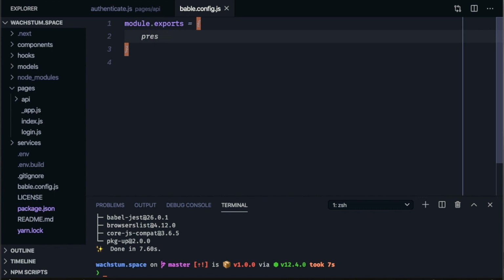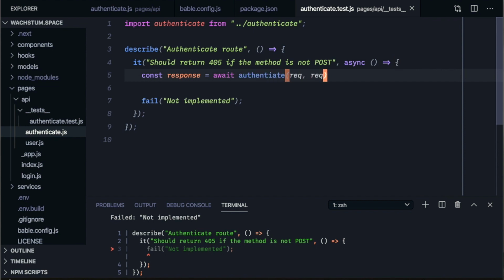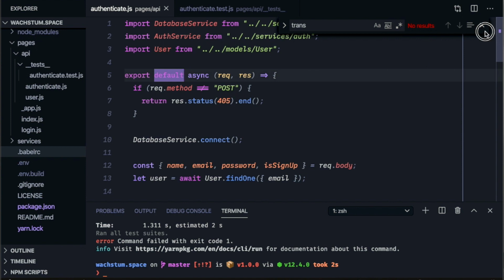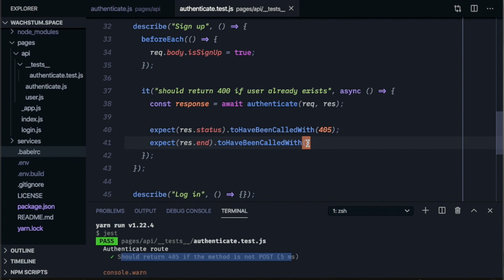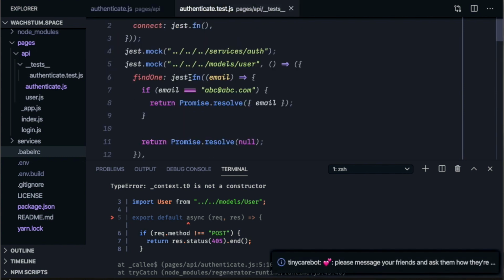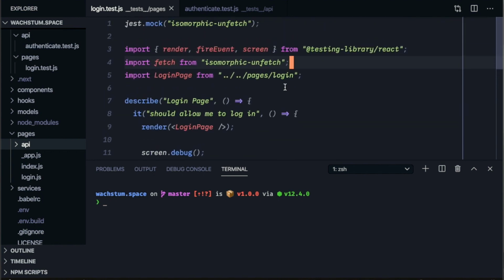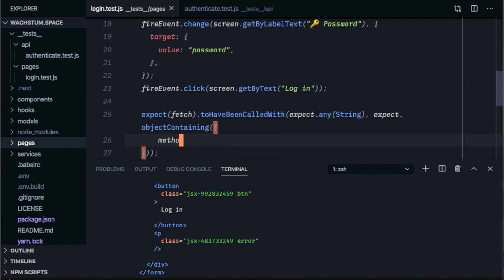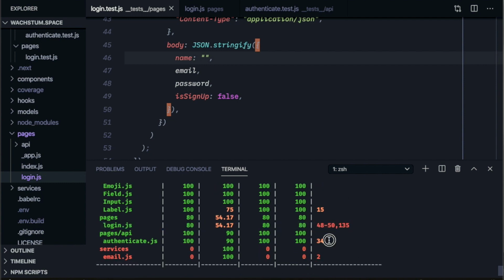Testing NextJS with React testing library and Jest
In this video I test an api route in Next JS using Jest and test the login form using React Testing Library. It is a deeper dive into some of the features of jest and how to handle mocks!

Checkout all the code we have written so far right over

This series I take you through building out an idea into a full fledged production ready web application. I will be using React, NextJS, Framer Motion, SWR, MongoDB and a few other smaller utilities to build out a simple feedback collection tool. The site is live now you can check it out and get aquatinted with it before we start building out the features.